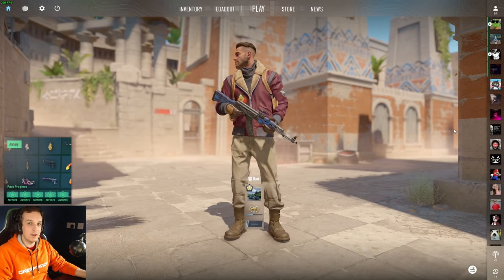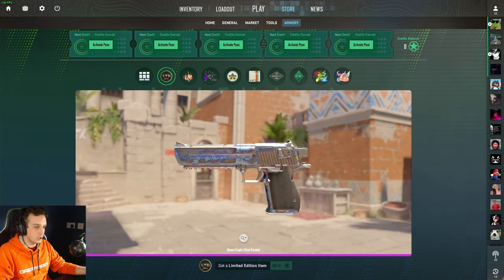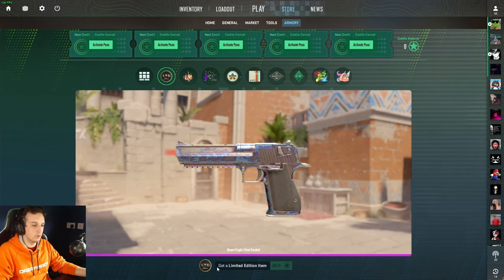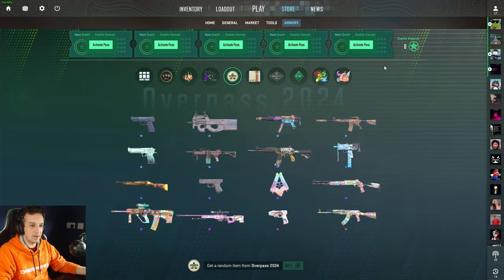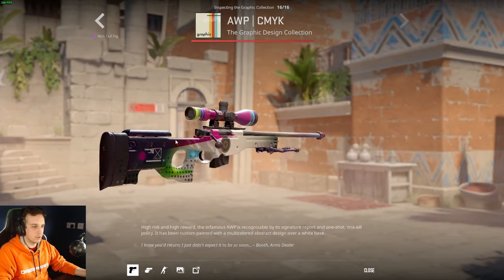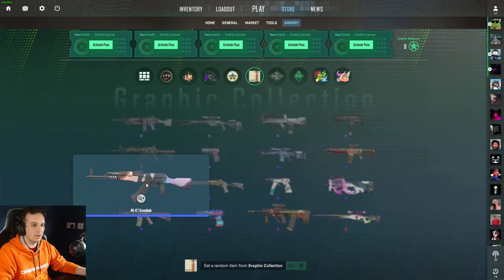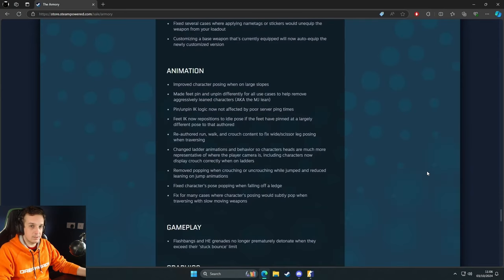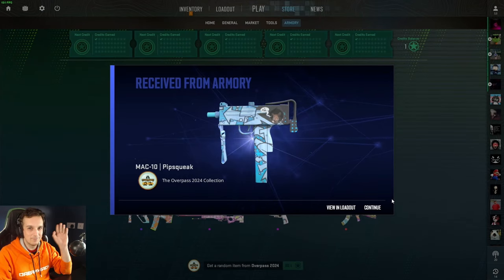NEW CS2... Operation? Breakdown of "The Armory" Update